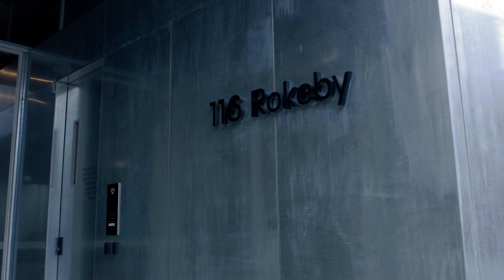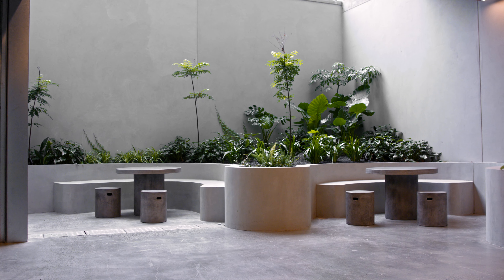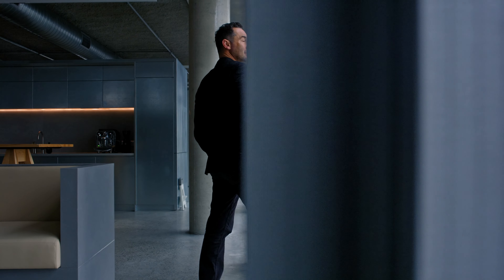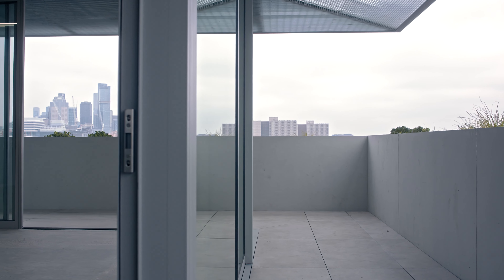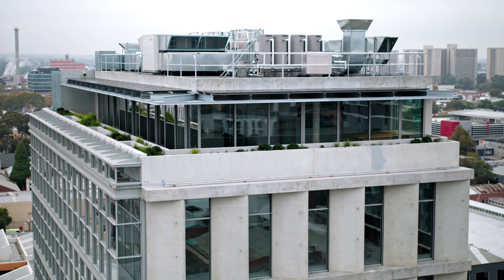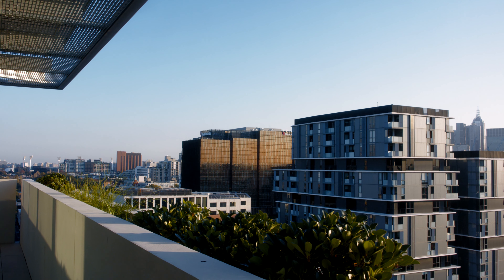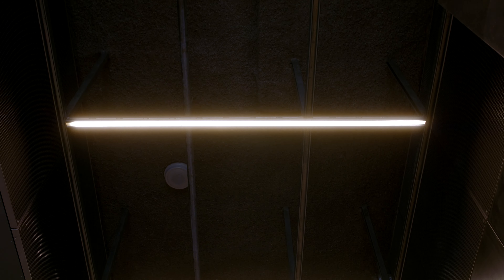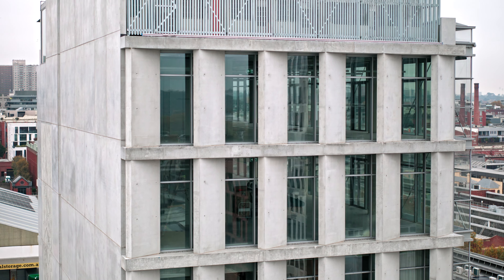Architects Design A Sustainable and Modern Building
Conceived as a counterpoint to work-from-home culture, 116 Rokeby is a sustainable and modern building where design, property and construction professionals work. Designed by Carr and developed by Figurehead Group, the 11-storey structure is a design-forward building with zero carbon emissions.

Located outside of Melbourne’s CBD in the burgeoning enclave of Collingwood, the sustainable and modern building aims to connect the already thriving cultural and creative locale while offering something distinct. Joe Grasso, founder and managing director of Figurehead Group, describes the development as a direct response to the growing demand among emerging creatives.

Figurehead Group and Carr have been working together for many years and share similar passions. Developing a brief was therefore a rather seamless task. “Figurehead came to Carr with a brief of creating a commercial building with innovation, with the wellbeing of tenants at the forefront of the design outcome,” says Steven McGarry, project director at Carr.

The design approach leverages the evolution of needs in office spaces and a deep consideration of work-life integration to create a sustainable and modern building. The design is a vertical village with a cafe at the entry, premium end-of-trip and on-floor amenities throughout and a communal rooftop gathering space with a kitchen and deep areas for plantings. “The building is very much based around the concept of breathing space,” says Grasso. Zones within the building naturally “breathe” and offices are designed around people coming and going consistently throughout each workday.

Consideration for those working in the building extends beyond the usual lip service, instead directing the design towards a meaningful contribution to achieving a sustainable and modern building, targeting Climate Active carbon neutrality, a 5.5-Star NABERS rating and a Platinum WELL certification. “This building is the first carbon-neutral building in the city of Yarra and we are quite proud of that,” says Grasso.

The design embeds sustainability through a double-skin facade. Utilised as both passive and active thermal control, the two double-glazed walls act as a thermal chimney, exhausting hot air through the top and drawing cooler air up from the plenum below, with automatic sensor-controlled blinds and user-operated windows installed to optimise passive methods for temperature control and natural ventilation. This operational flexibility provides comfort and reduces loads on mechanical heating and cooling and operational costs, resulting in greater individual interaction and control of the workplace atmosphere.

The orientation of the sustainable and modern building and materiality also come into play. Fixed-angle concrete and glazing to the east and west are in direct response to the orientation of the building, maximising shading from the western and eastern sun and allowing beautiful outlooks from internal spaces. As with many Carr buildings, concrete is also used consciously due to its longevity and durability.

116 Rokeby offers a beautiful space for design, construction and property professionals to come and work without compromising on personal interactions and the needs of the environment. For those inhabiting the sustainable and modern building on a daily basis, it feels calm and relaxed – a positive environment.

00:00 - Introduction To The Sustainable and Modern Building
01:05 - The Office Design
02:21 - Sustainable Features
03:36 - Unique Details
04:34 - Highlights Of The Project

Photography by Rory Gardiner.
Architecture and interior design by Carr.
Build by Figurehead Construction.
Filmed and edited by Nice Film Co.
Production by The Local Production.

Collingwood, Victoria, Australia